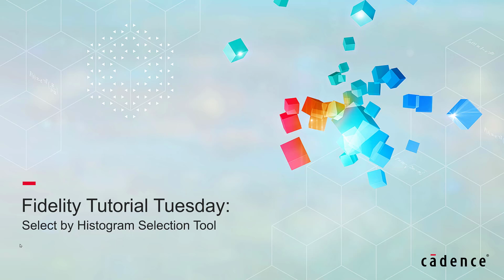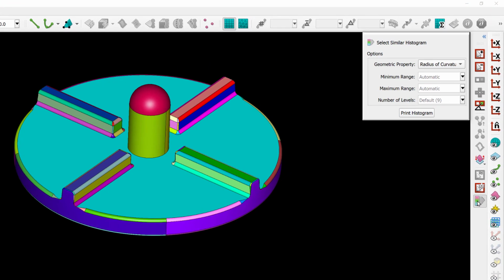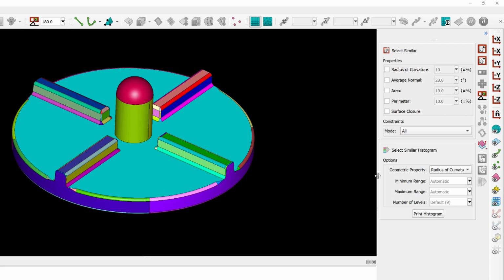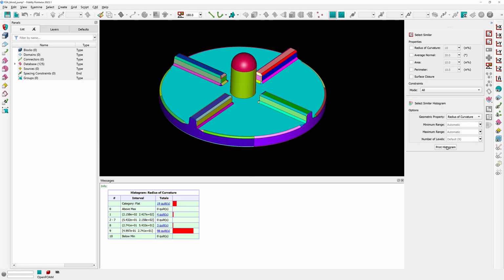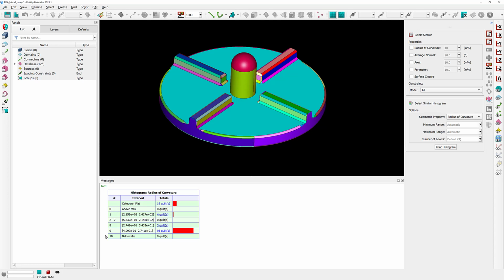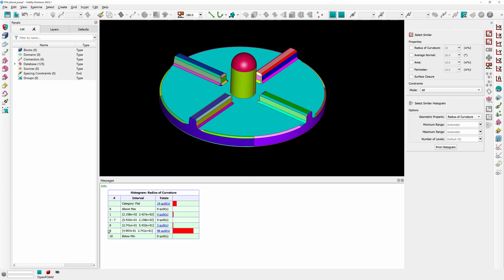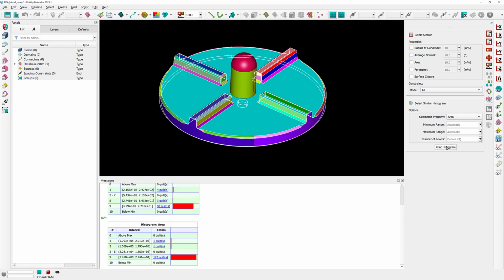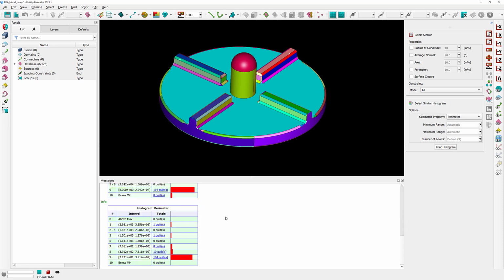Fidelity Pointwise: Select by Histogram Selection Tool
Newly released in Fidelity Pointwise version 2023.1, learn how to use the new Select by Histogram selection tool, providing versatile geometric property-based entity selection.

Created using Fidelity Pointwise 2023.1.